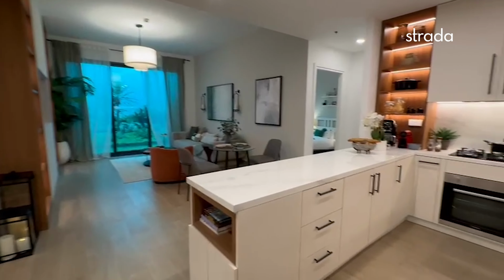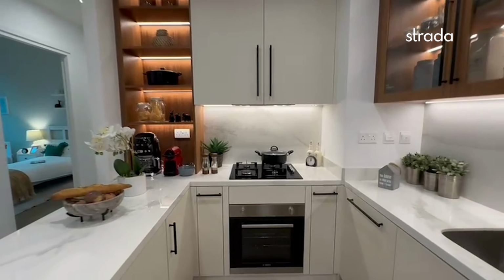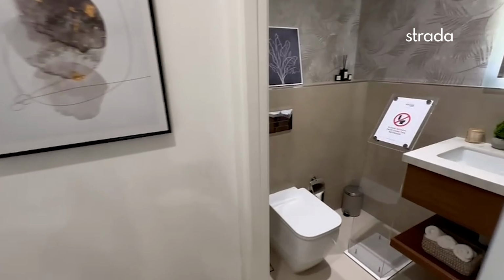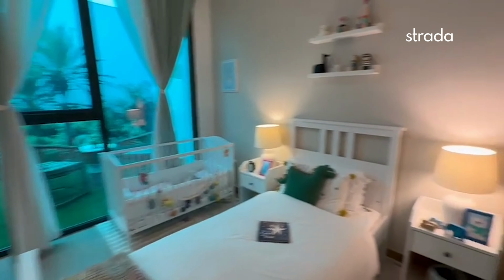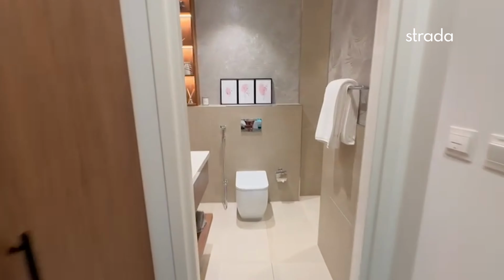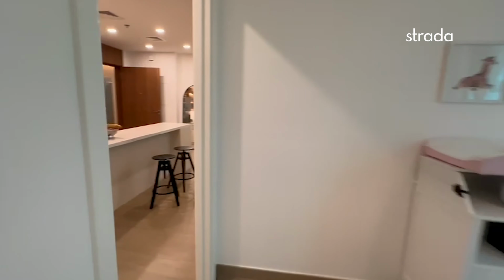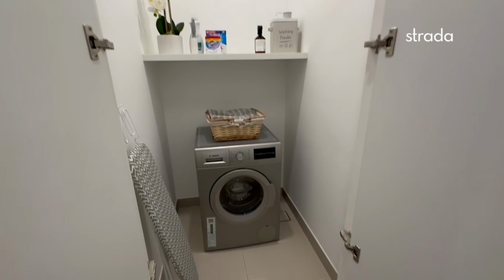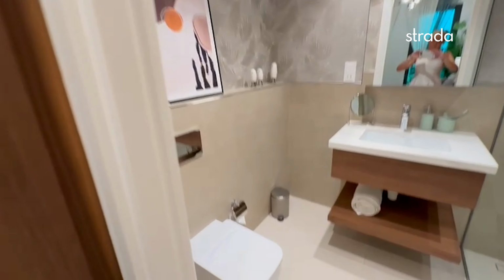2 Bed Apartment : NSHAMA Town square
Reference Number: L-159738